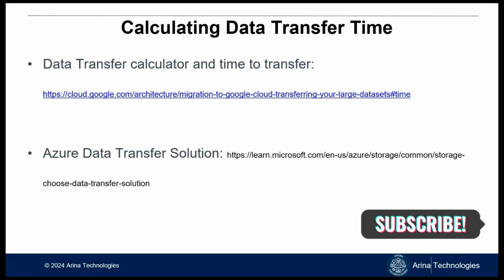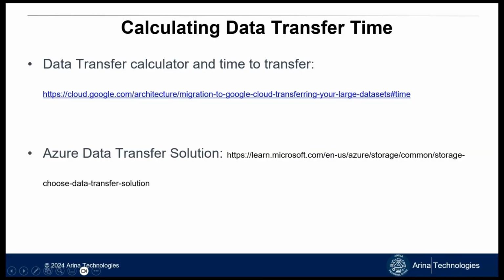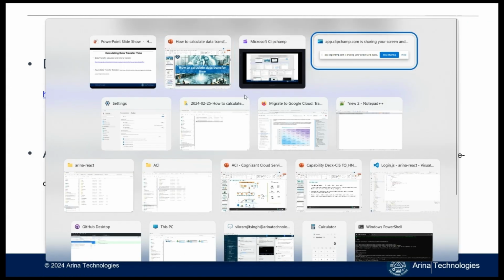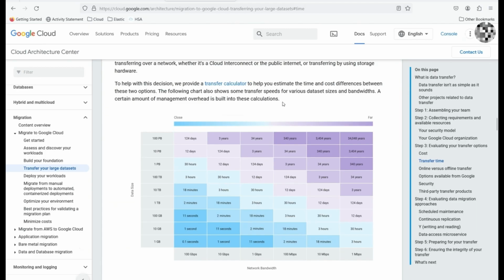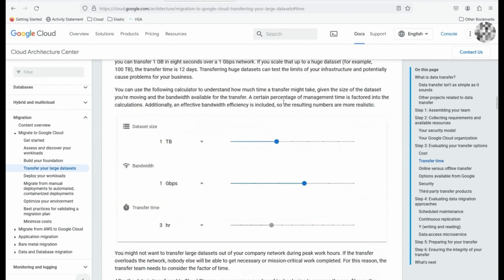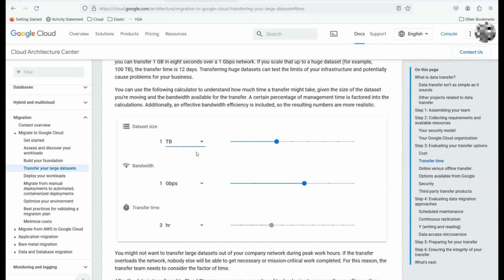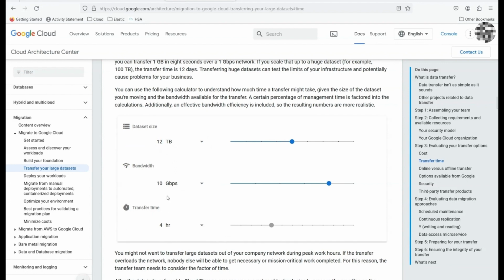Save Time: Fast Data Transfer Solutions!